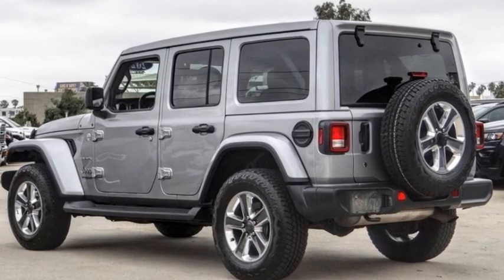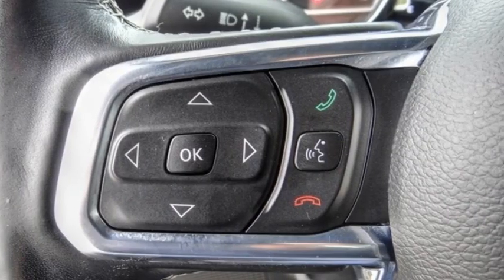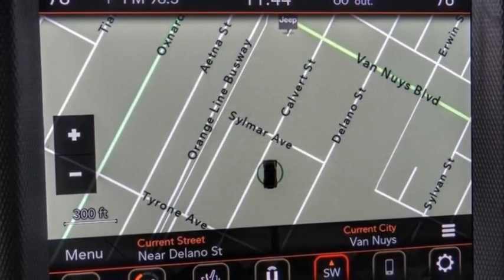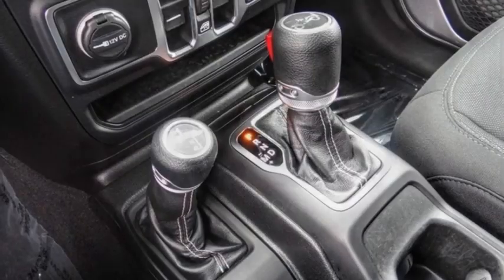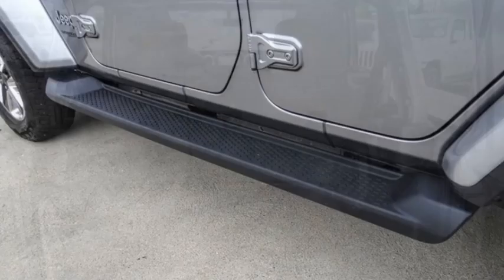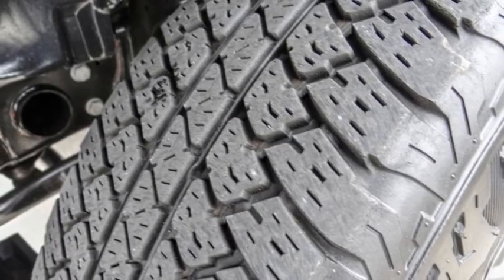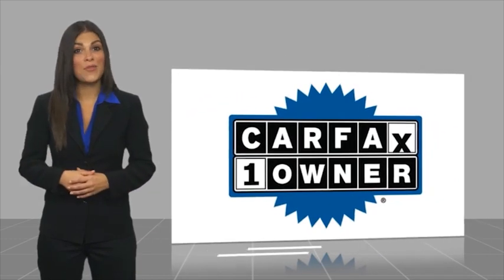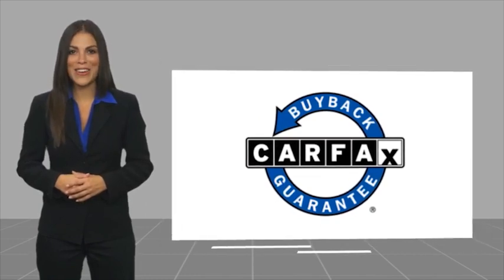2020 Jeep Wrangler Unlimited VAN NUYS LOS ANGELES SAN FERNANDO VALENCIA CANOGA PARK TV17625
2020 Jeep Wrangler Unlimited SAHARA 4X4

RUSSELL WESTBROOK CHRYSLER DODGE JEEP RAM PROUDLY SERVICING VAN NUYS, LOS ANGELES, SAN FERNANDO, VALENCIA, CANOGA PARK, & SURROUNDING SOUTHERN CALIFORNIA LOCATIONS. THIS SILVER 2020 Jeep WRANGLER UNLIMITED IS EQUIPPED WITH A 2.0L I4 DOHC, AUTOMATIC TRANSMISSION, AND RECEIVES AN ESTIMATED 17 City/23 Hwy MPG. CONTACT RUSSELL WESTBROOK CHRYSLER DODGE JEEP RAM OF VAN NUYS TO SCHEDULE A TEST DRIVE AND TAKE THIS 2020 Jeep WRANGLER UNLIMITED HOME TODAY, OR VISIT OUR SHOWROOM CONVENIENTLY LOCATED AT 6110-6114 VAN NUYS BLVD VAN NUYS, CA 91401. STOCK #: TV17625 | 2020 Jeep Wrangler Unlimited Sahara 4x4 POWER WINDOWS HEATED STEERING WHEEL 2020 Jeep WRANGLER UNLIMITED SAHARA 4X4 If you like a large selection, friendly service and easy financing then you'll love the fun atmosphere. Come visit us on auto row on Van Nuys Blvd. Open late 7 days a week. Clean CARFAX. This Vehicle is Located at: Van Nuys Chrysler Dodge Jeep Ram ; 6110 Van Nuys Blvd, Van Nuys CA 91401. Dealer Installed accessories are optional and may be purchased for an additional charge.All prices subject to government fees and taxes, any finance charges, any dealer document preparation charge, and any emission testing charge.While we make every effort to ensure the data listed here is correct, there may be instances where some of the factory rebates, incentives, options or vehicle features may be listed incorrectly as we get data from multiple data sources. PLEASE MAKE SURE to confirm the details of this vehicle (such as what factory rebates you may or may not qualify for) with the dealer to ensure its accuracy. Dealer cannot be held liable for data that is listed incorrectly. STOCK #: TV17625 | VIN: 1C4HJXEN5LW157232 | 2020 Jeep Wrangler Unlimited Sahara 4x4 POWER WINDOWS HEATED STEERING WHEEL Van Nuys Chrysler Dodge Jeep Ram